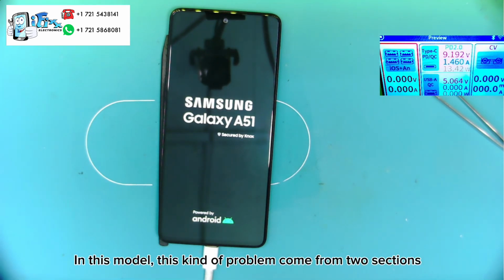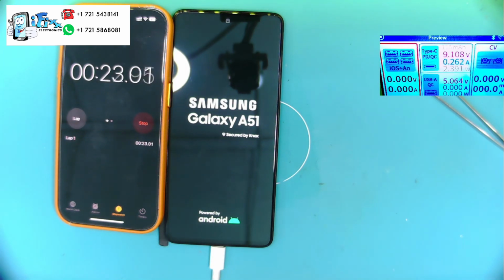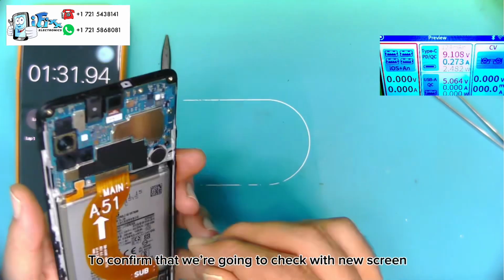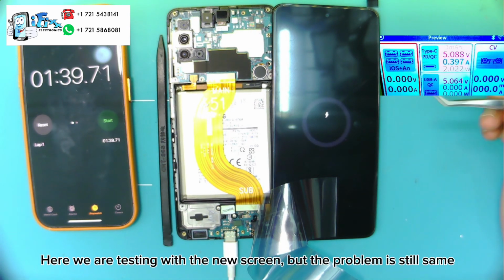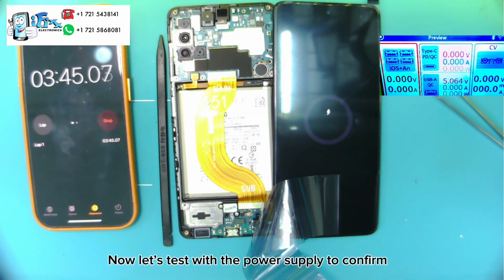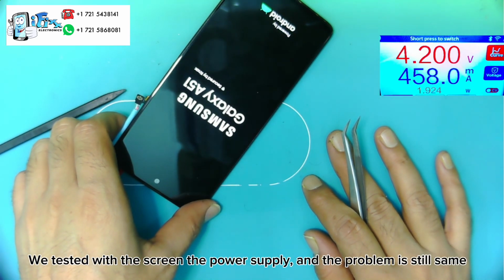Samsung A51 hang on logo reboot on logo restart with logo data recory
Samsung a51 reboot on logo hang on logo restart with samsung logo simple way to recover data Ifixx electronics sxm
Hello everyone welcome to Ifixx electronics sint martin
In this channel we upload videos related to electronics repair such as
phone repair mobile phone repair laptop repair ps4 ps5 repair xbox repair
Other gaming consoles repair AirPod repair iPhone repair  etc ..
And Get your deivce Fixed at ifixx electronics sxm
Our services- mobile phone repair
Display replacement service
Motherboard repair
Display related problem
Audio related problem
Camera related problem
Wifi network related problem
Battery related problem
Charging related problem
Data recovery from dead mobile phones micro soldering
Network unlocking and many more unlocking service's
Ps5 repair ps4 ps5 hdmi replacment
Xbox repair
Laptop repair
ETC.. We deal in electronics repair Motherboards repair